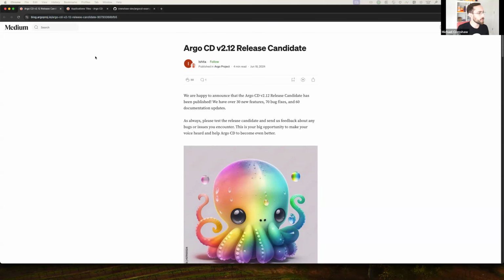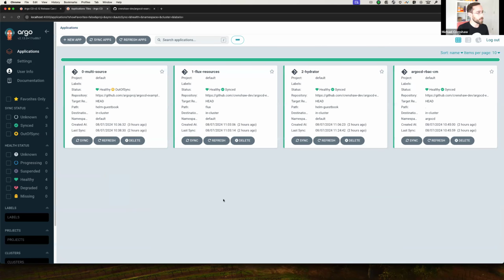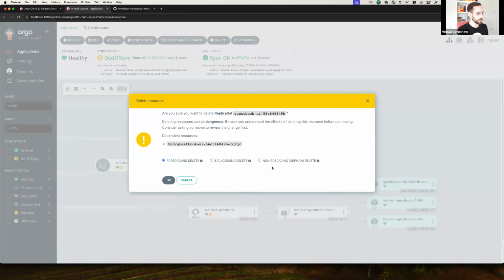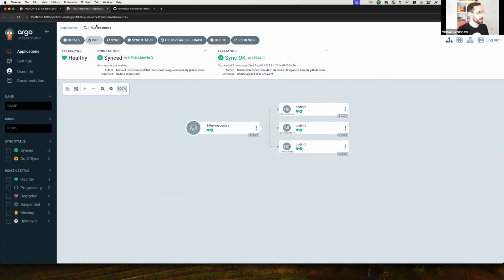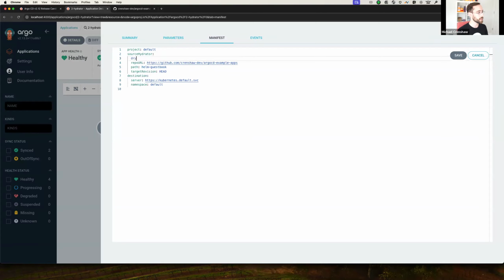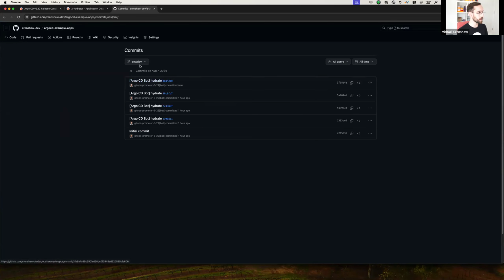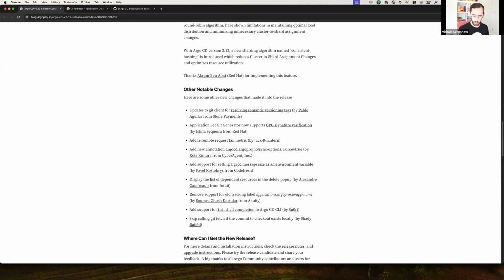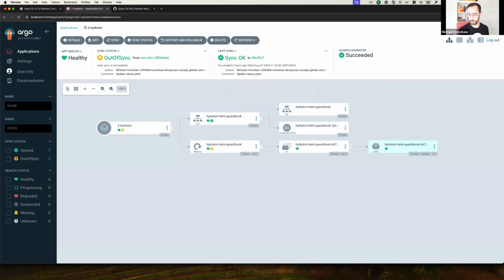Argo CD and Rollouts Community Meeting Aug 2024